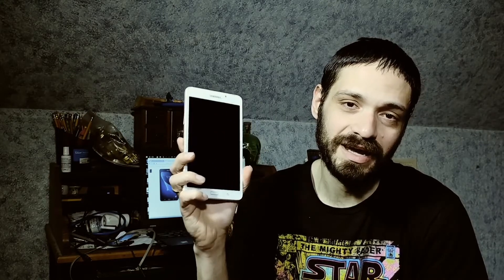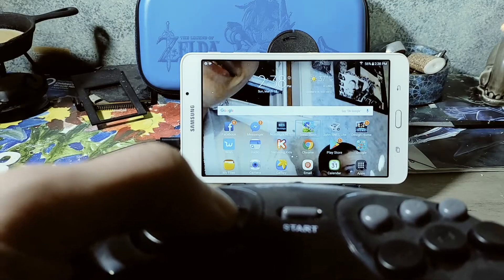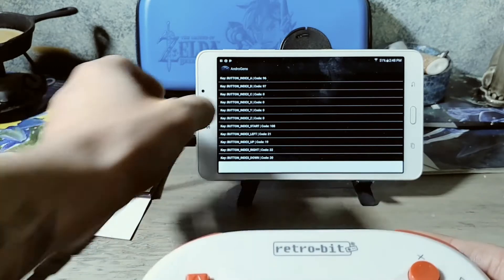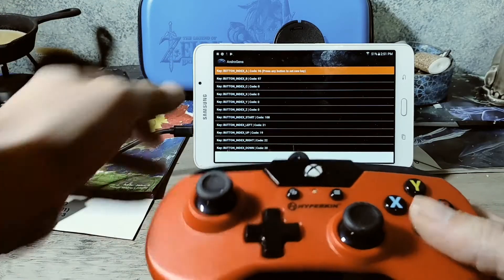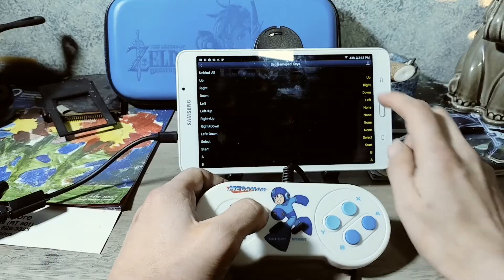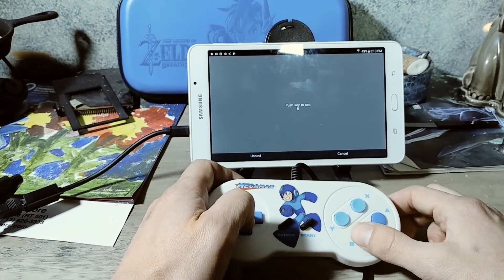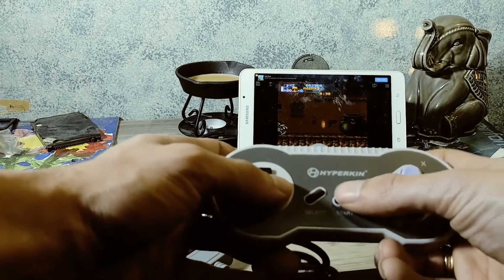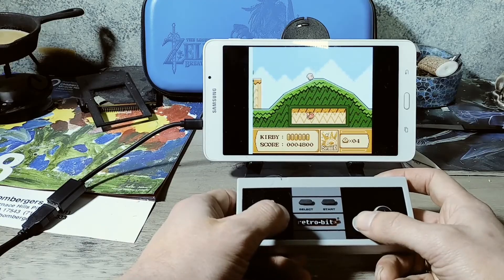Retro Gaming On Android Tablet With OTG Cable: We Test | We Deem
I guess we weren't done testing all the many USB controllers I test on the Retro-Bit Super Retro-cade... Let's test several different USB controllers using a OTG on a Samsung Android tablet and see if Android can make a good platform for Retro Gaming!